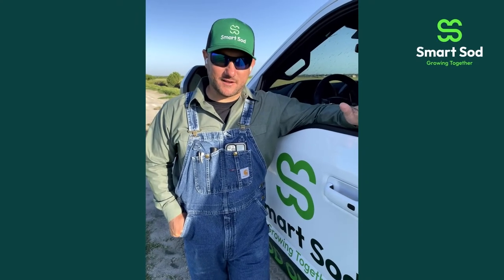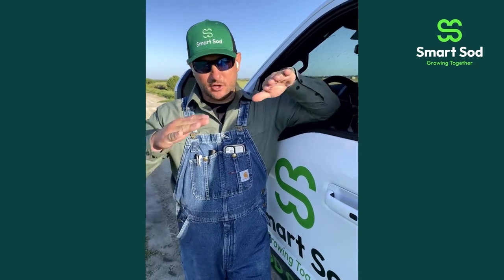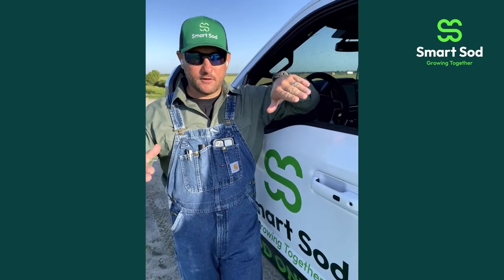laying sod on a slope tips and tricks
Today we are talking about laying sod on a slope. Let's say you have an angle in your yard and you want to lay your  sod on the hill. Whether you're planing bahia, bermudagrass, or St. Augustine Floratam, follow these tips and tricks to make installing sod on a steep hill easy.